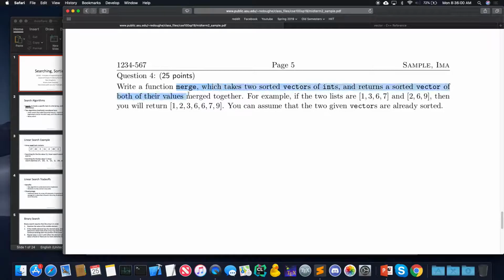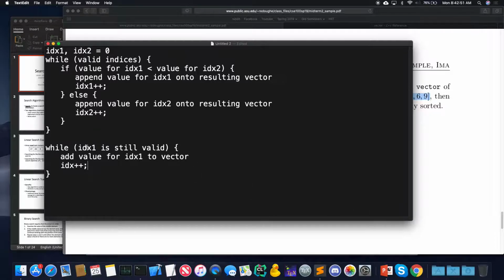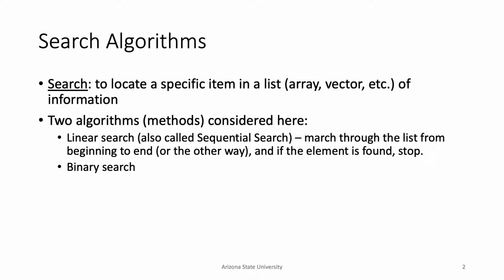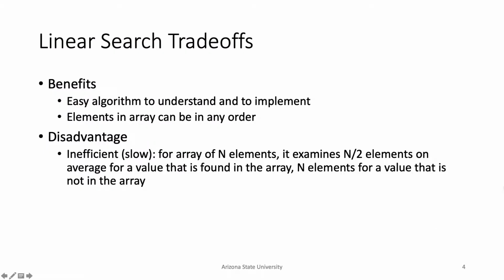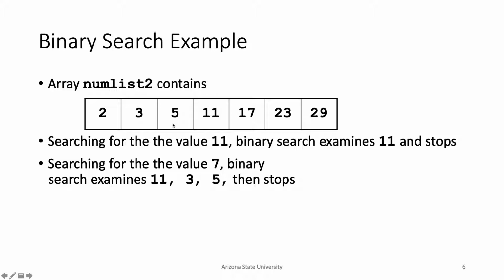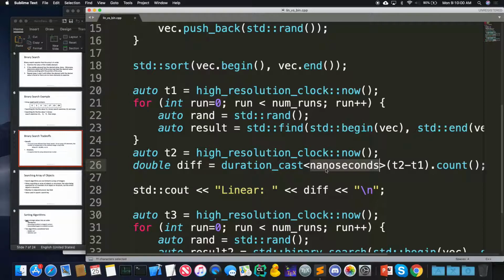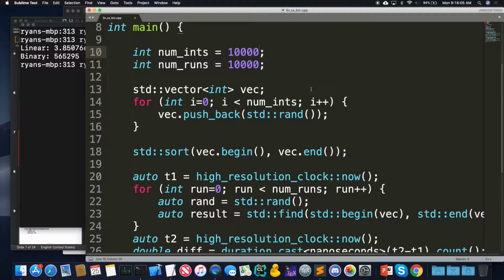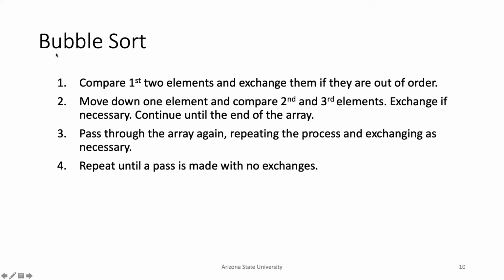Linear vs. Binary Search - CSE100 Programming with C++ 3/25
In which we do a theoretical and practical analysis of the linear and binary search algorithms.